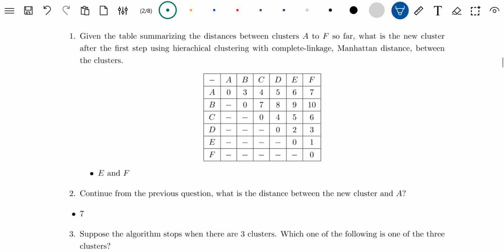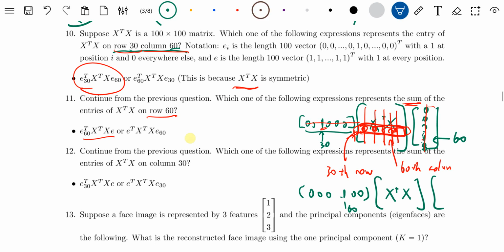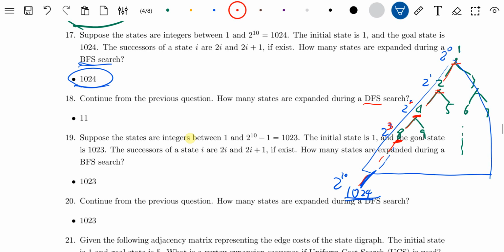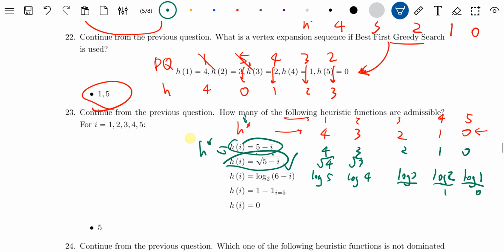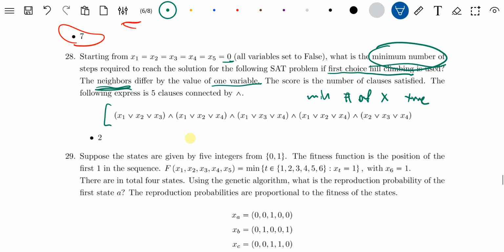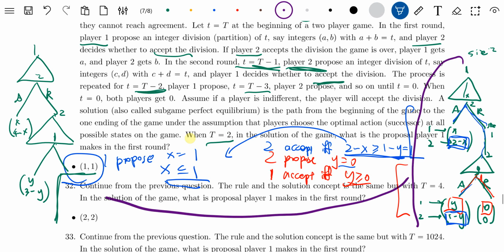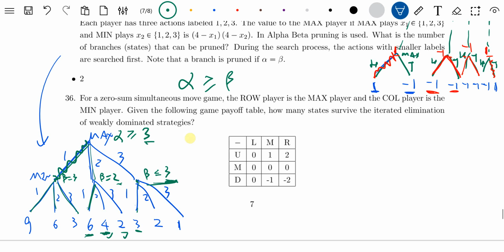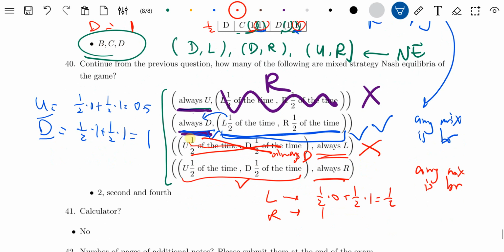CS540 Sample Final